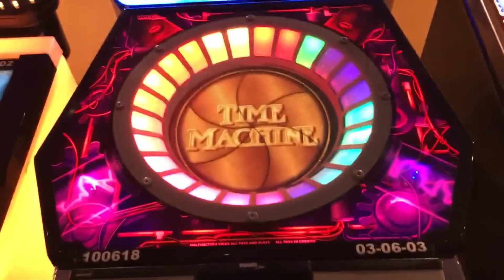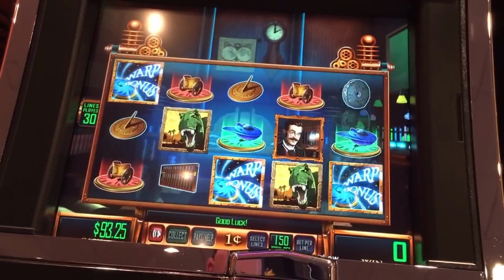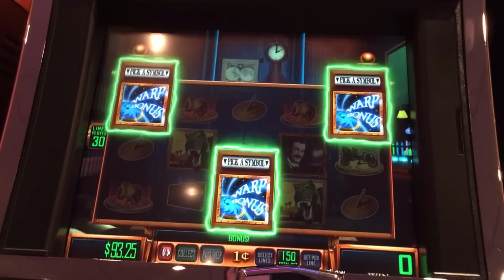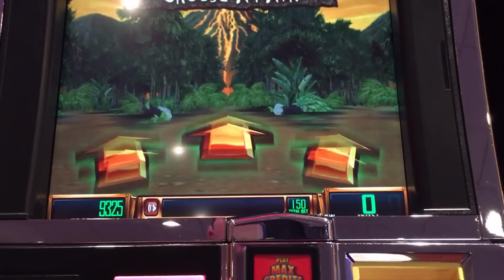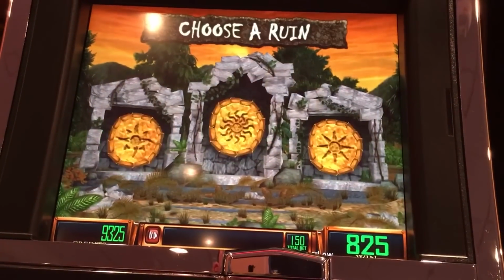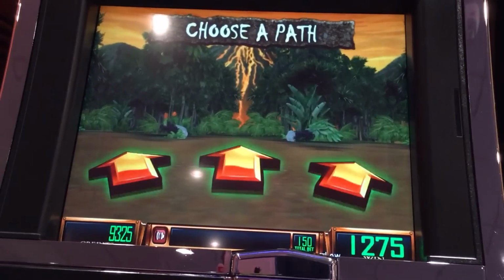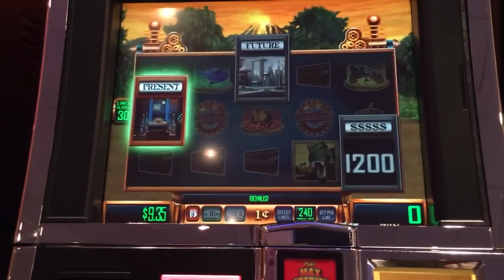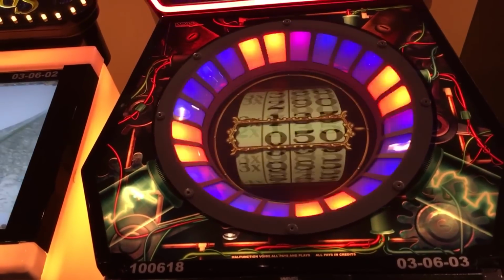BONUS or BANKRUPT: "TIME MACHINE" Slot Machine (Slot Bonus Videos)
BONUS or BANKRUPT:  TIME MACHINE Slot Machine (Bonus Videos)

Hey!  I'm Brent and this is my video about TIME MACHINE, the slot!!!

I often go to LAS VEGAS CASINOS to gamble and play the SLOT MACHINES, hoping for BIG WINS!!! But, as we all know with SLOT MACHINES, getting a JACKPOT ain't easy. Hell, getting a SUPER BIG WIN ain't easy!!! At some point, we're just hoping for a BONUS. Usually a "handpay" strikes on a slot machine when you are least expecting it! So enjoy the slot videos, and have FUN!

Recorded at Magic City Casino - ($1.50/2.40 max bet)